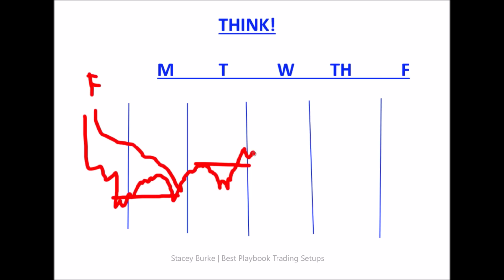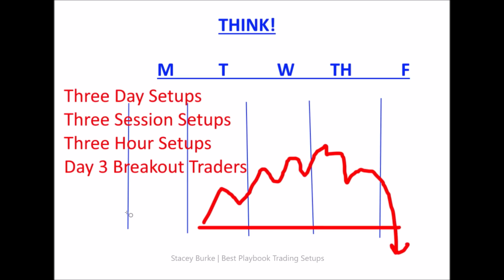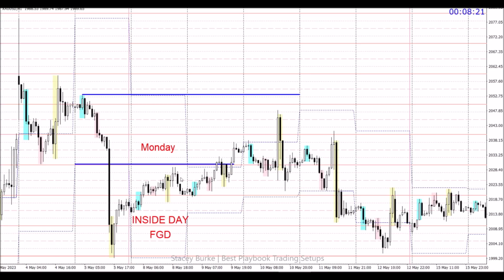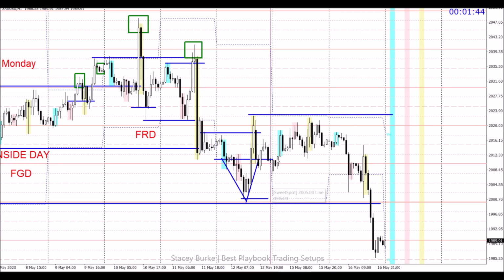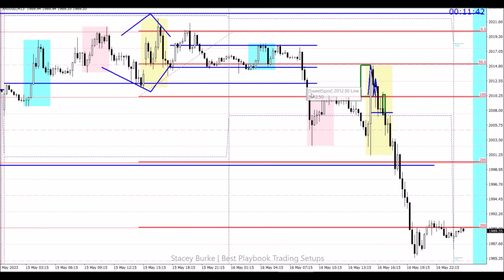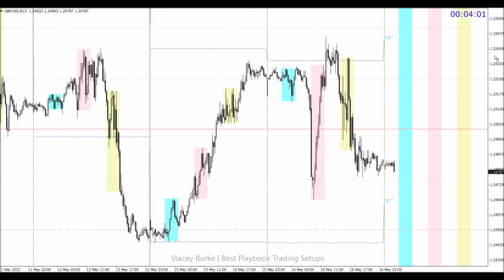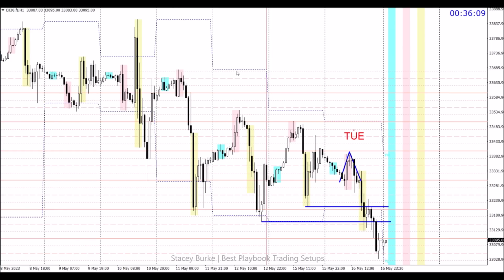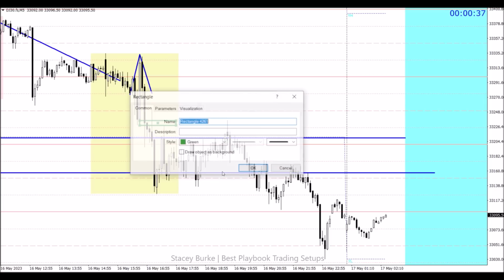The Manipulation Strategies Used By Smart Money In Day Trading (BEST Price Action Trading Strategy)